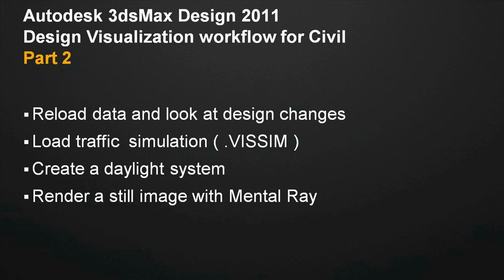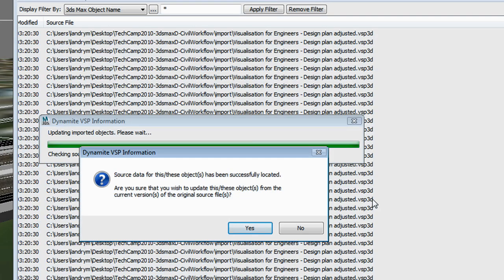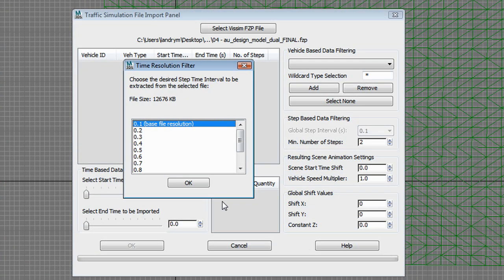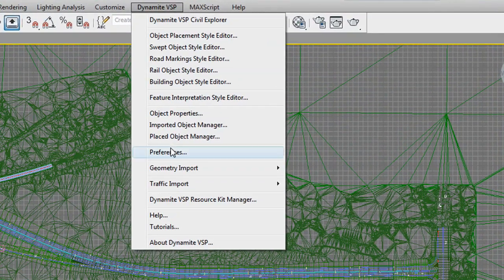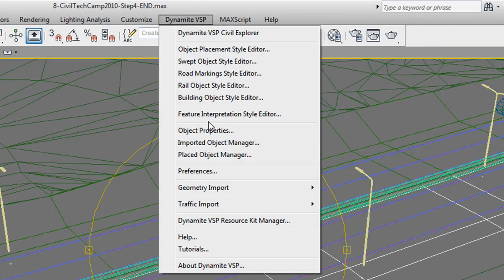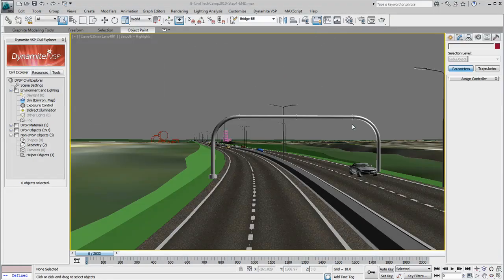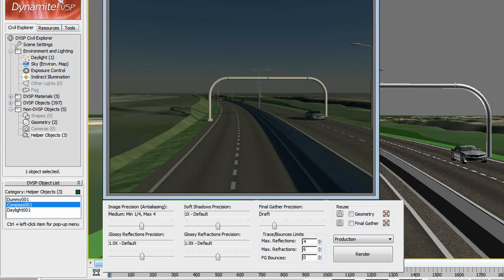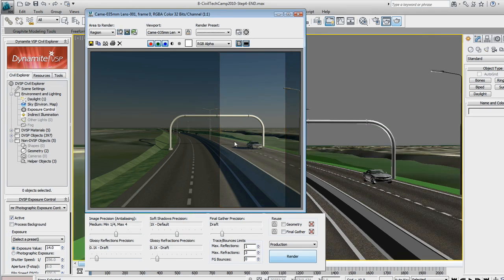Civil View workflow Demo- 3ds Max Design 2011 - Part2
This is a fairly old demo (recorded in 2010) featuring the workflow between Civil 3D and 3ds Max Design using the toolset when it was still branded Dynamite VSP. Starting with 3ds Max Design 2012, this tool was fully integrated to 3ds Max Design and renamed Civil View toolset. The workflow shown in this demo is still fairly accurate today and does have a lot of great information that can be useful to you. I have decided to publish it in order to help the users of Civil View. Please adapt depending on the version of the software you are working on. For more information on Civil View tool set, please read the white paper